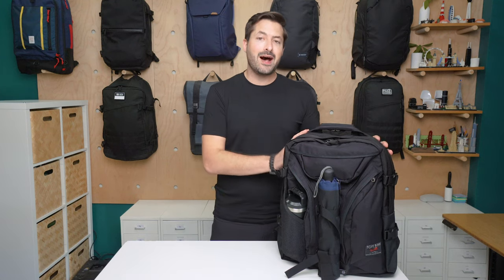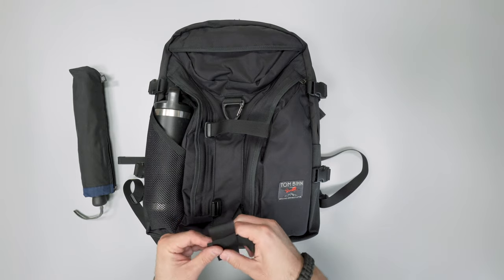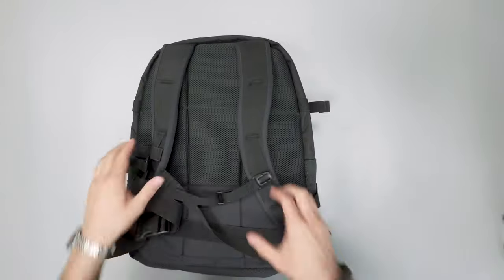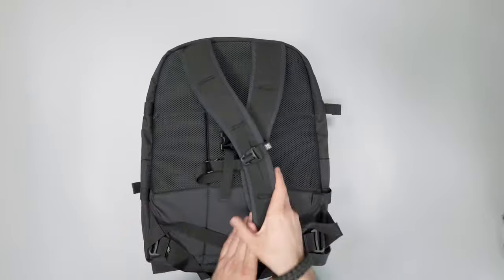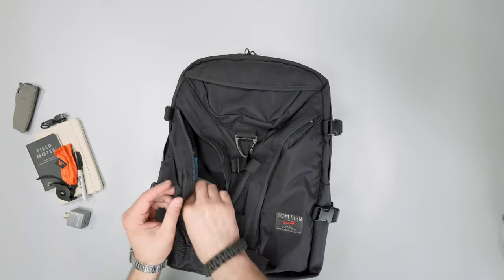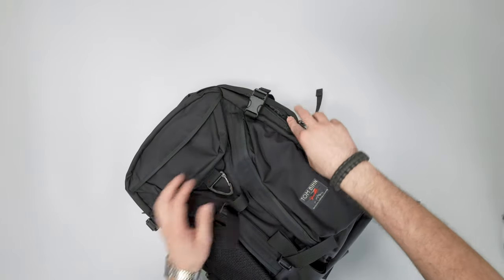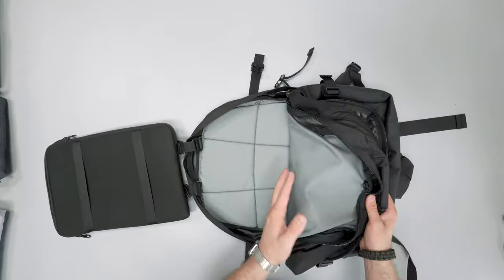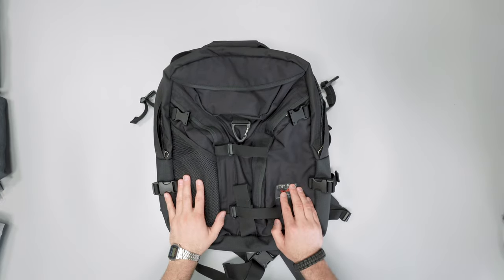Tom Bihn Brain Bag Review (2 Weeks of Use)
Check out the Tom Bihn Brain Bag Review on Pack Hacker